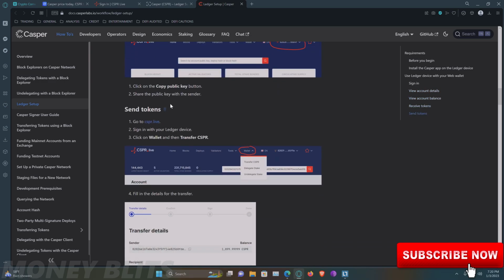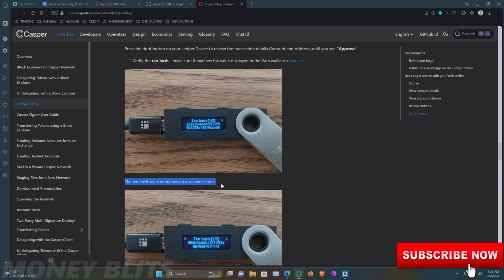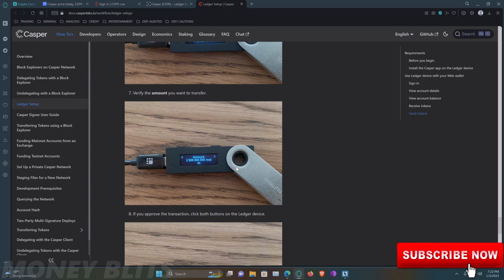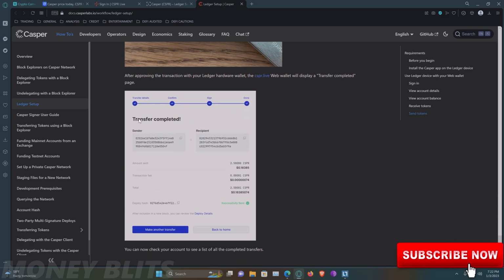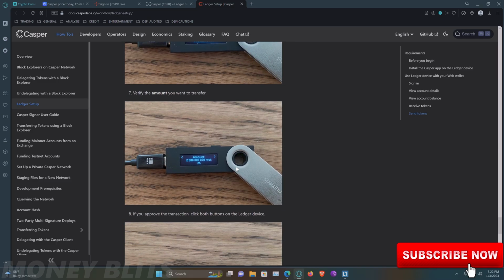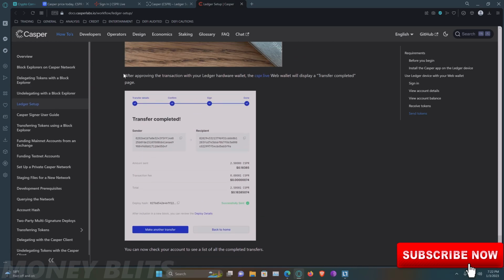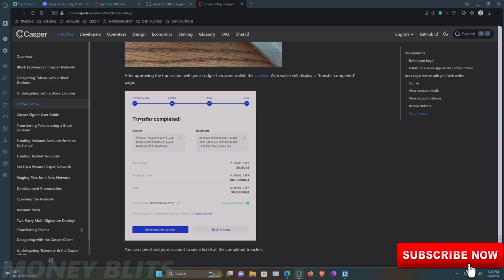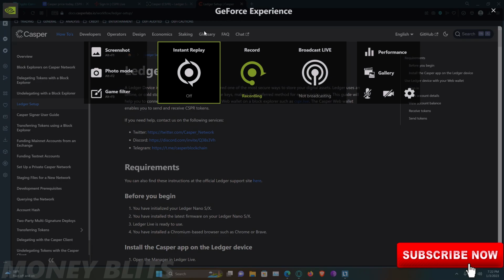How To Store Casper [CSPR] On Ledger Nano X | Casper Live Web Wallet | Transaction Signing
► VIDEO DESCRIPTION: How To Store Casper [CSPR] On Ledger Nano X | Casper Live Web Wallet | Transaction Signing

► Ledger Nano X

                                             ••• Affilliates •••